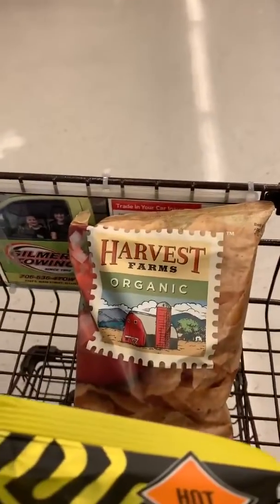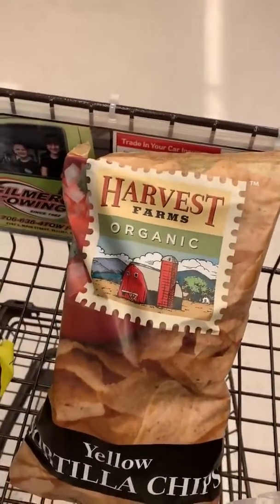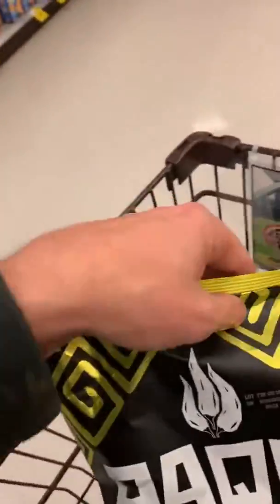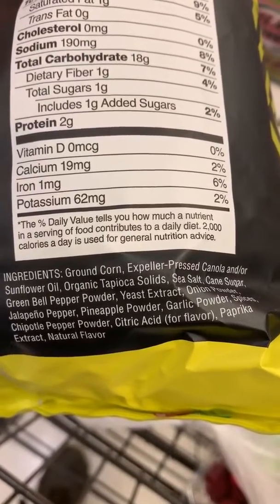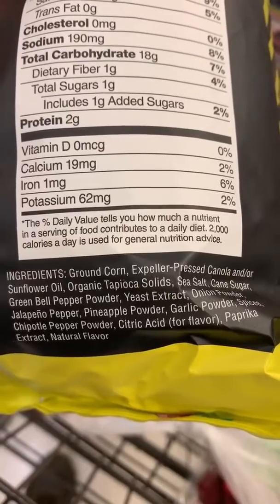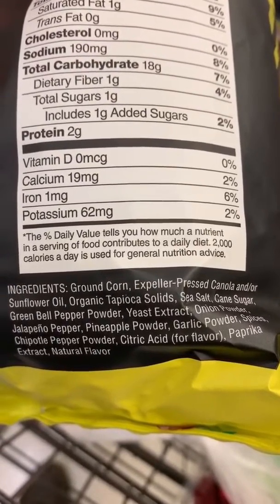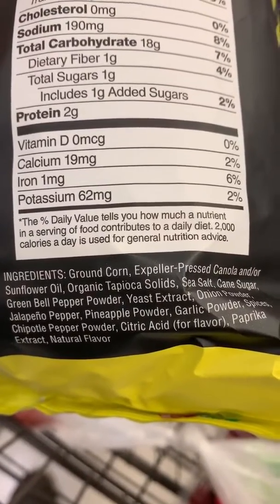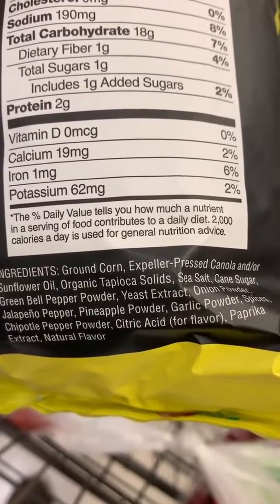Non GMO does not mean it's healthy. Read the labels!